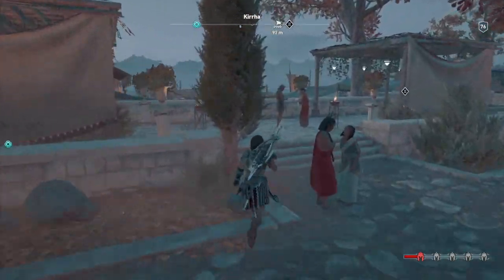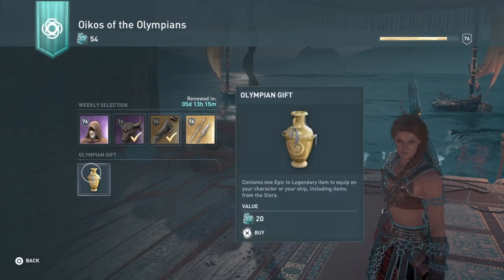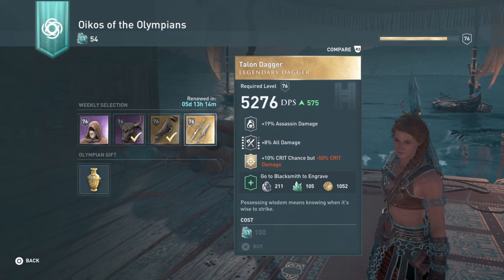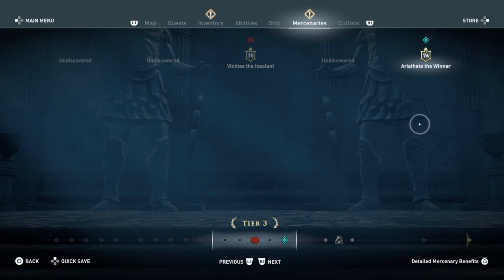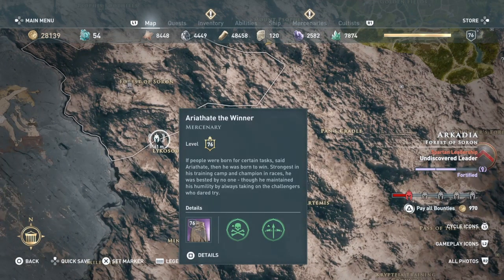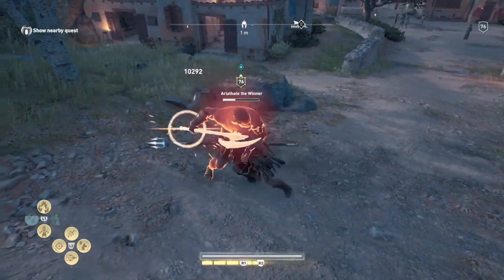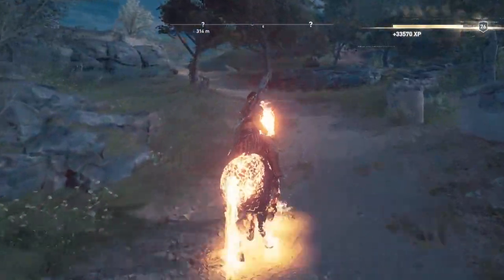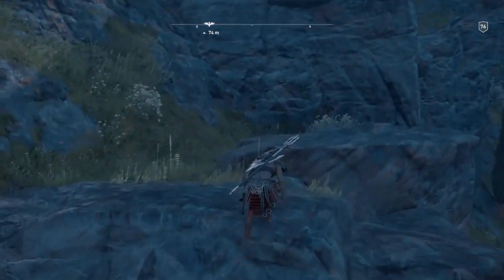Assassin's Creed Odyssey - Weekly Reset and Epic Mercenary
It's that time of the week! But with so much to do, are you hunting down the Epic Mercenary? What are you doing first?